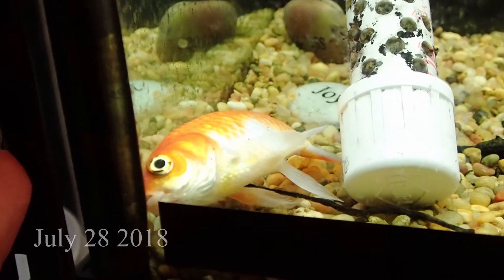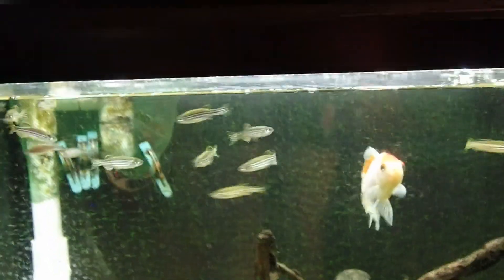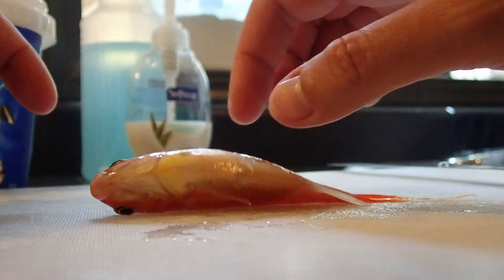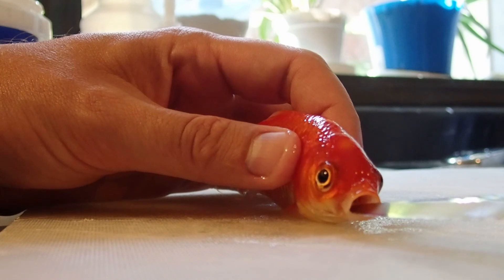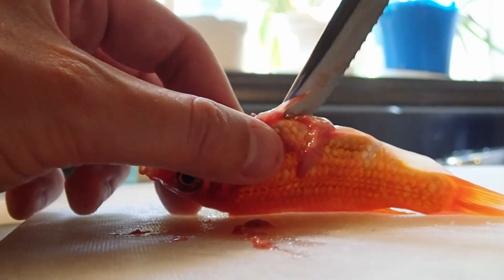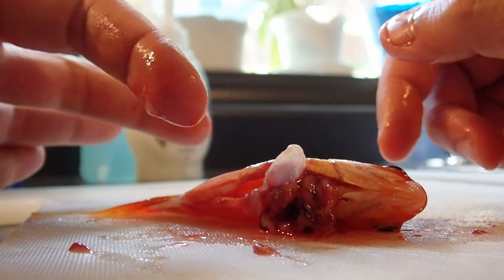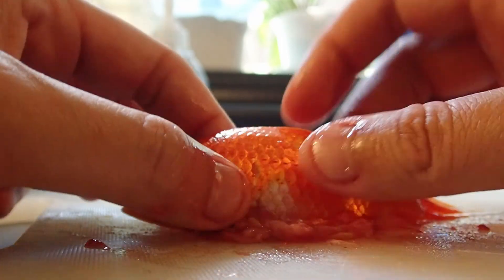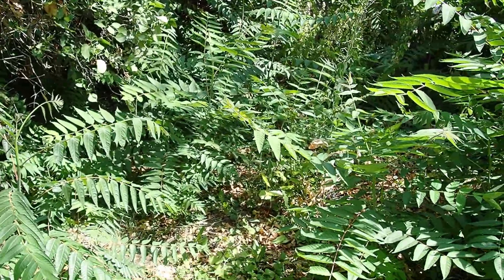Autopsy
Had a fish that mysteriously died.  Took the opportunity to open him up to see what might have caused it.

*WARNING:  Cutting into a fish*